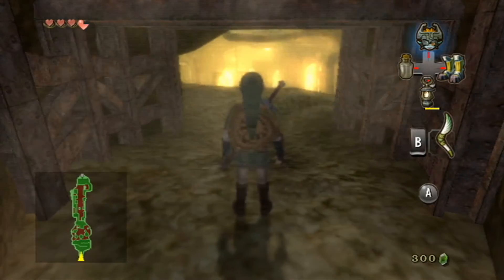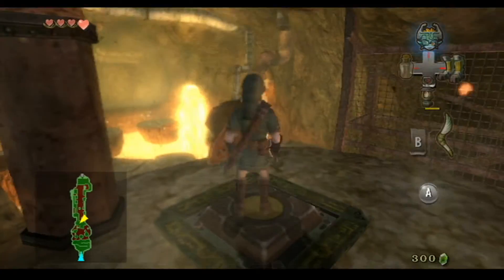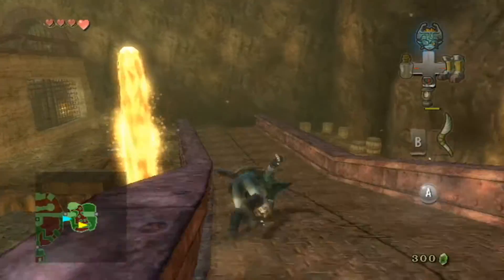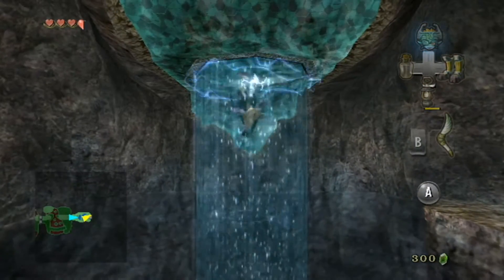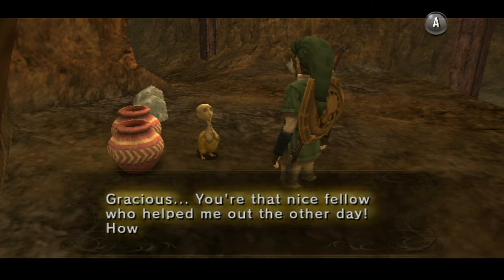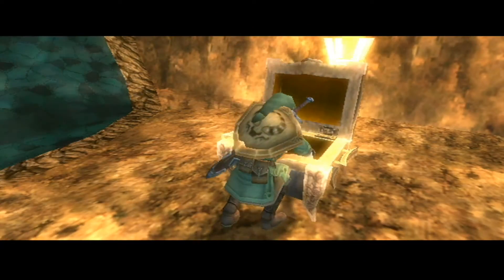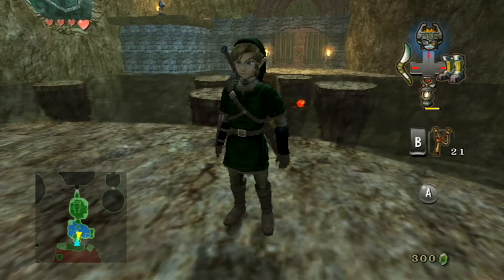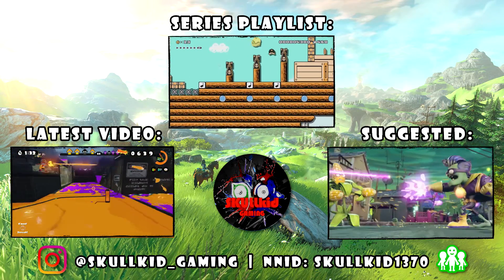The Legend of Zelda: Twilight Princess #16 – Goron Mines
Welcome to my walkthrough of “The Legend of Zelda: Twilight Princess”. I will try to have 2 or 3 episodes a week, each being about 20-30min long.
Whether you’re watching this as a guide or just as entertainment, I hope you enjoy! :D

In this episode:
- We enter the 2nd Dungeon; The Goron Mines
- We obtain the Map
- We obtain a key fragment

What Is TLoZ: Twilight Princess?
The Legend of Zelda is a fantasy action-adventure video-game series published by Nintendo.
In Twilight Princess there is an evil darkness enshrouds the land of Hyrule, a young farm boy named Link must awaken the hero – and the animal – within. When Link travels to the Twilight Realm, he transforms into a wolf and must scour the land with the help of a mysterious girl named Midna. Besides his trusty sword and shield, Link will use his bow and arrows by aiming with the Wii Remote controller, fight while on horseback and use a wealth of other items, both new and old.

Nintendo Network ID: skullkid1370

INTRO: Credits to KilbornArt for the skullkid mask painting.